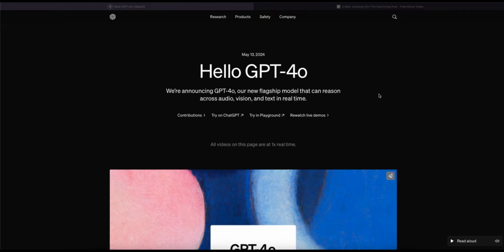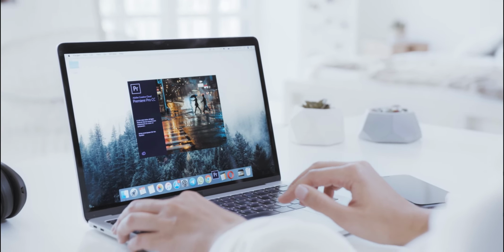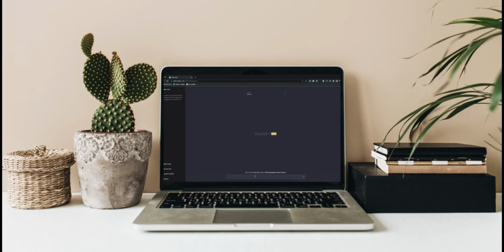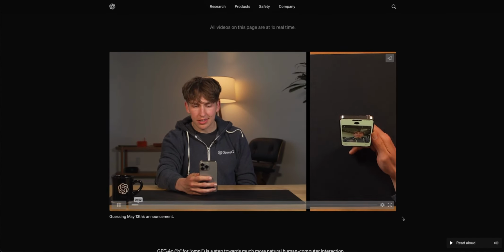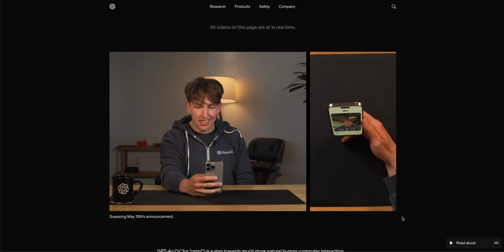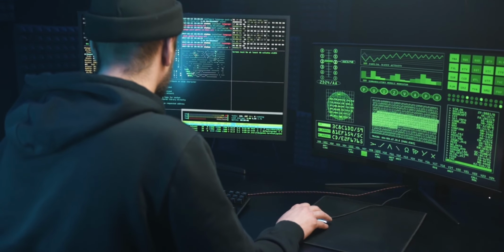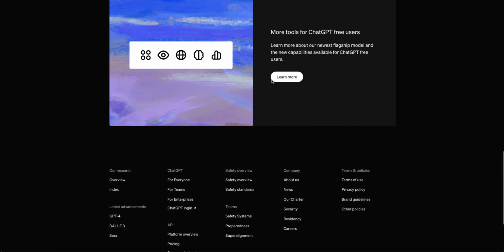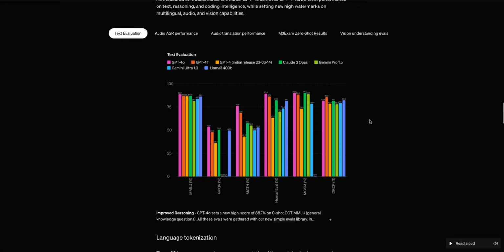How To Use ChatGPT 4o | Full Explanation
How To Use ChatGPT 4o: A Step-by-Step Guide! 🚀💡

Welcome to our latest tutorial on How To Use ChatGPT 4o! 🌟 In this video, we'll walk you through everything you need to know to get started with this powerful AI tool. 🤖✨ Whether you're a beginner or looking to enhance your skills, we've got you covered.

🔹 Introduction: Learn what ChatGPT 4.0 is and how it can benefit you. 📚
🔹 Basic Features: Explore the core functionalities and commands. 🛠️
🔹 Advanced Tips: Discover advanced features and tips to optimize your usage. 🔍💡
🔹 Q&A: Common questions answered to help you troubleshoot and improve. ❓📝

Dive into the world of ChatGPT 4o with us and unleash the full potential of AI! 🌐✨

The videos belong to OpenAI's ChatGPT and my goal with this video is to explain to people on the internet how the new ChatGPT 4o works and all the stuff you can do with it!**